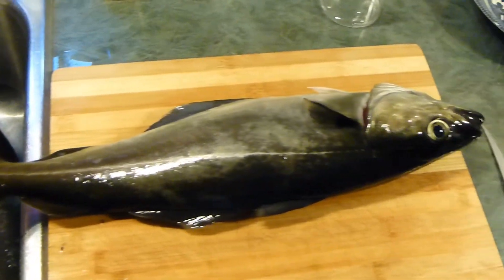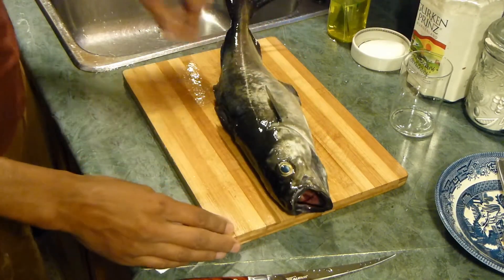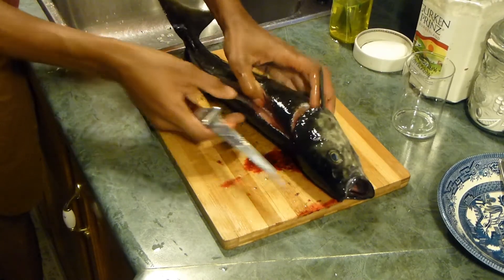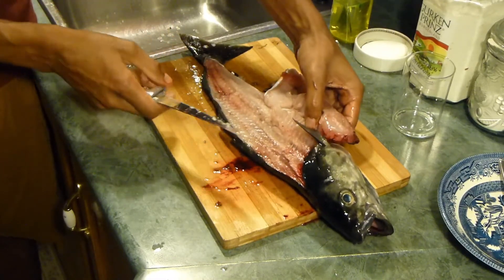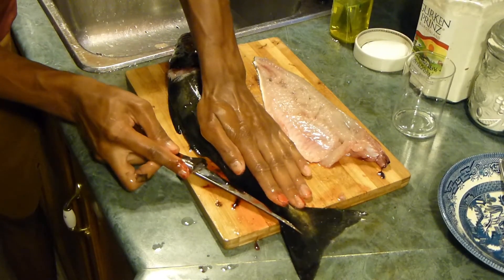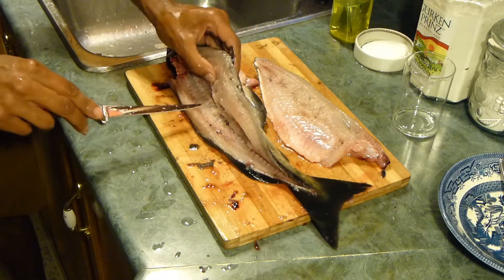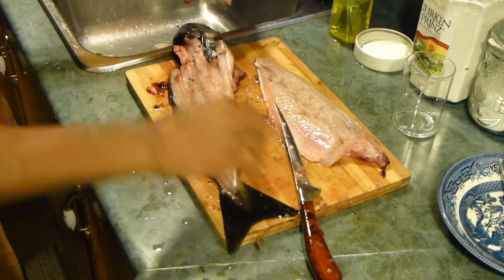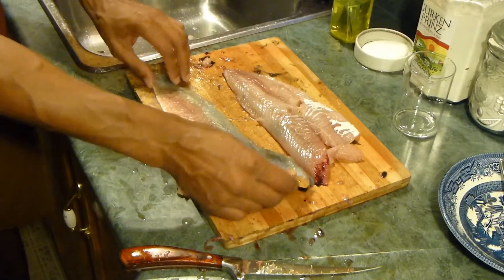HOW TO FILLET A FISH (POLLOCK)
If you ever wondered how to fillet a fish this is the video for you.